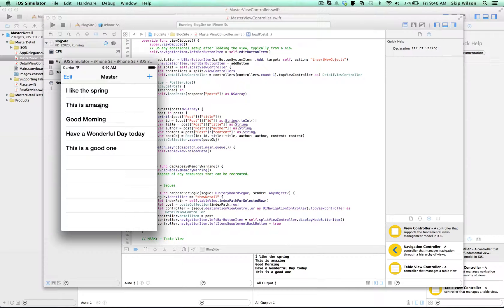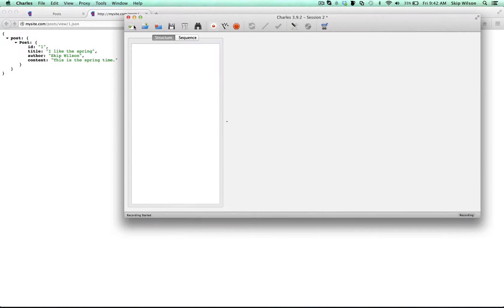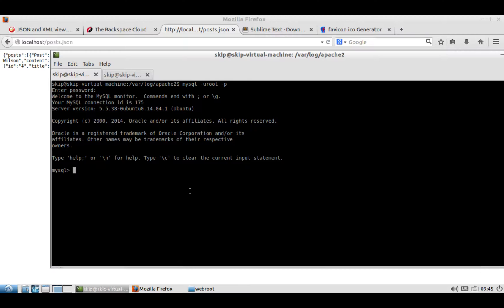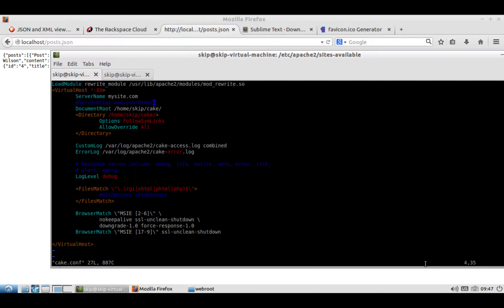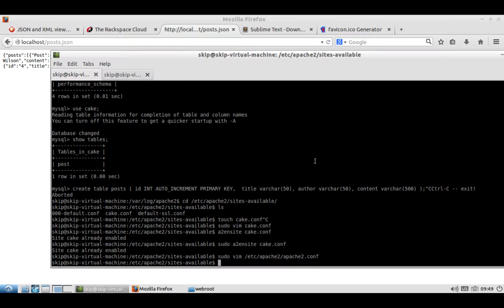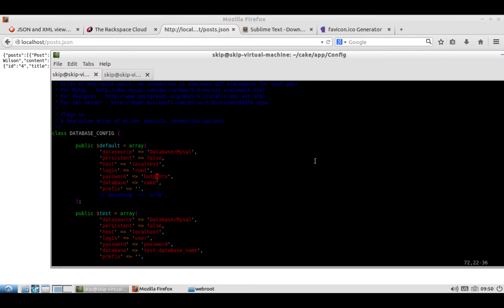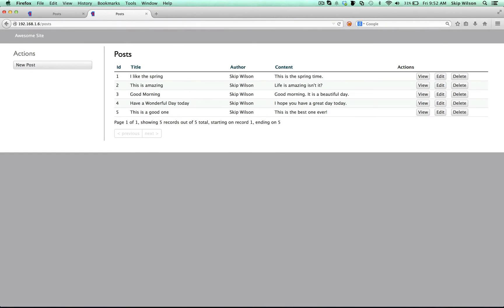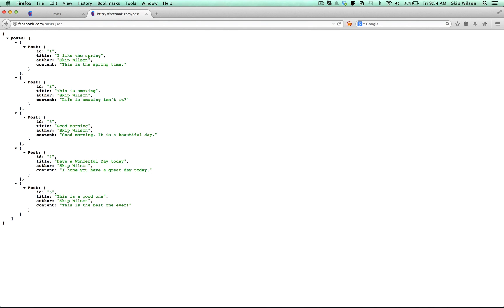Swift: Using External Databases and API's Part 1: Setting Up The Server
If you want to get right to coding go right to Part 2.